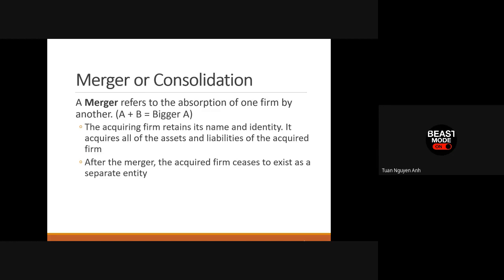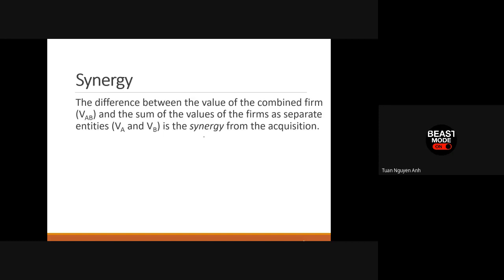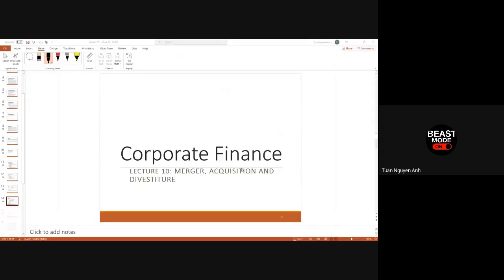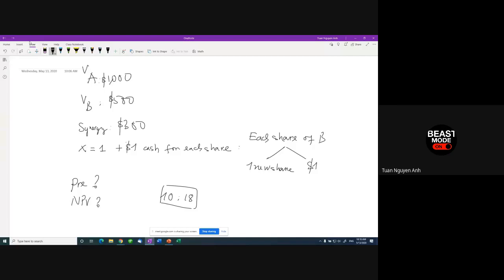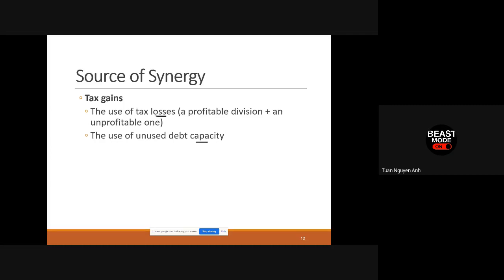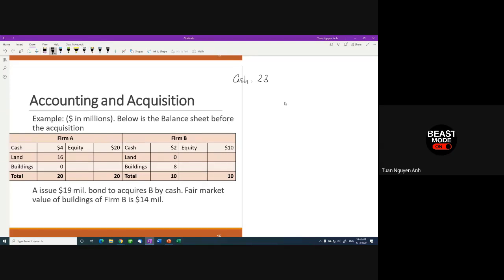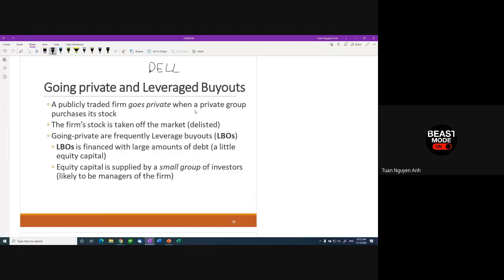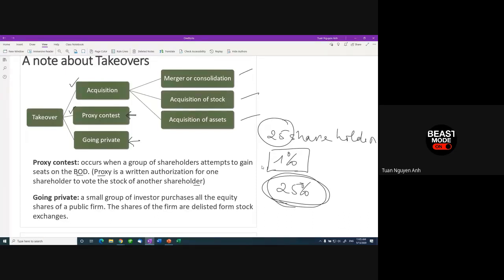CF-13May-Morning Lecture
Mr. Tuan
M&A Lecture